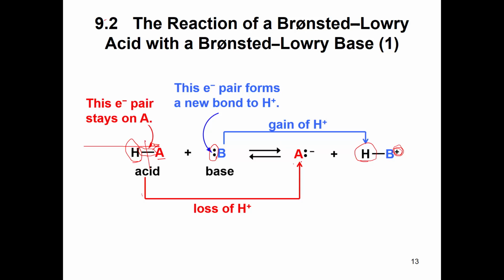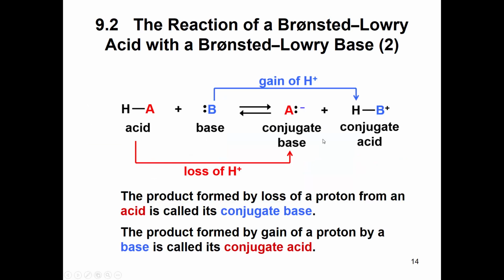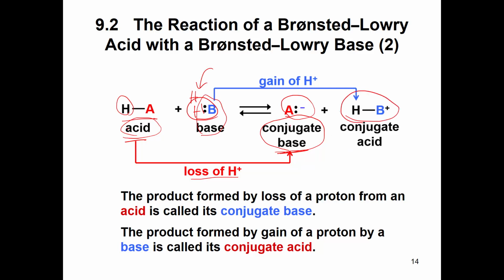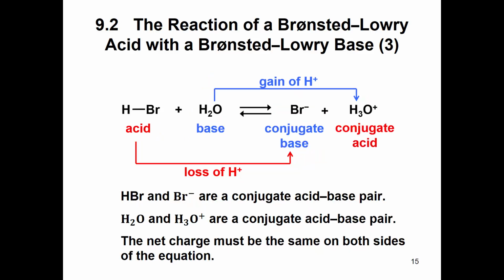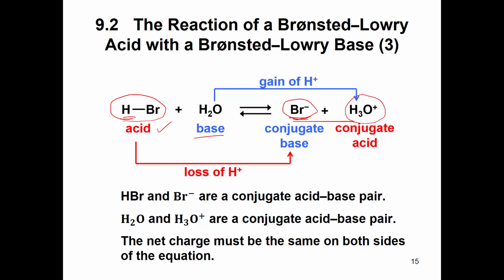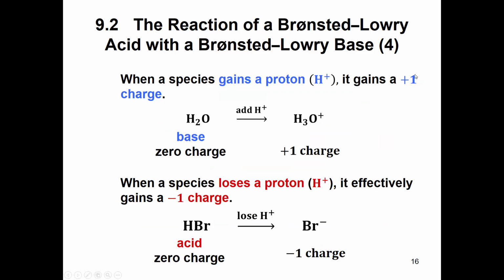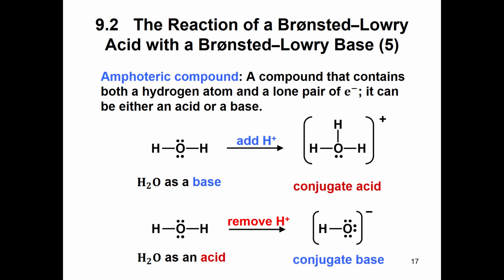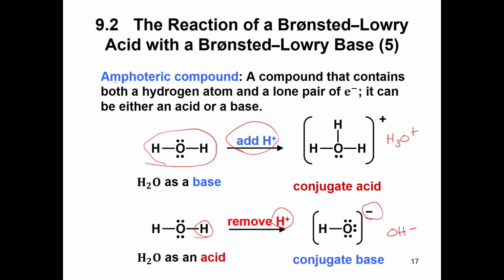2018M CHM 104 Ch 9 2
Acid-Base Reactions, Conjugate acids and bases